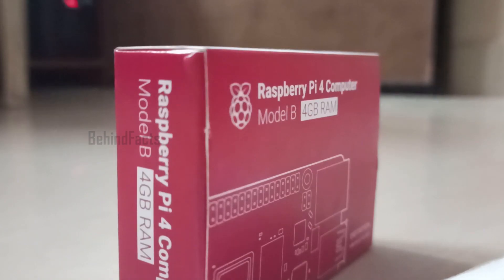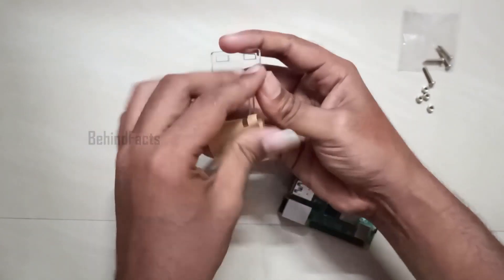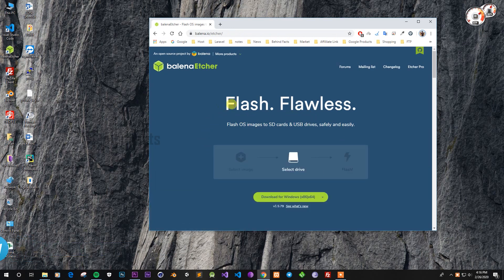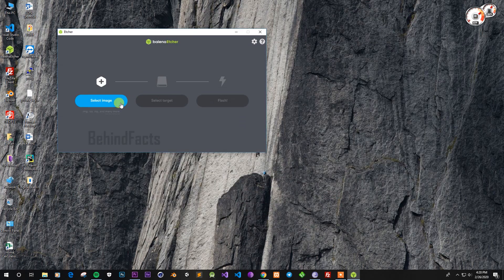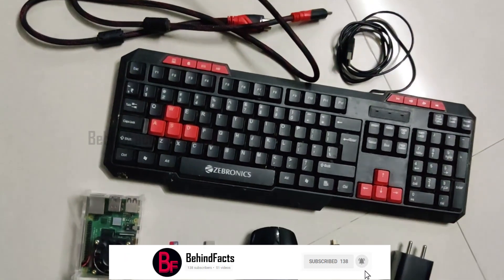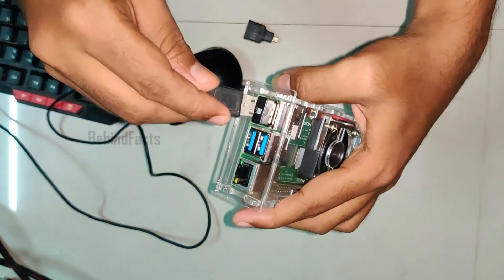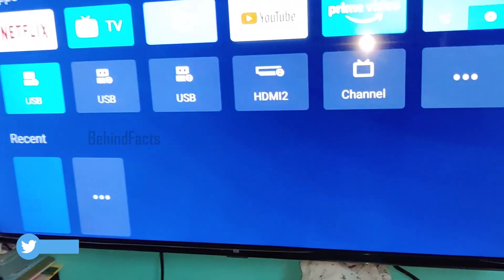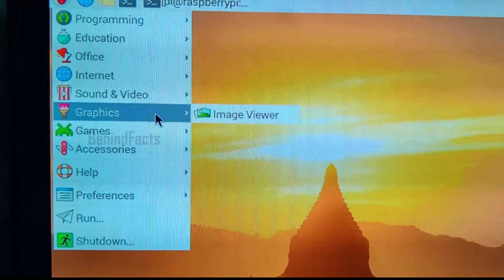Raspberry Pi 4 Installation In Tamil - தமிழில்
Ask Your Doubt Via Telegram

Join To Us Our Community :)